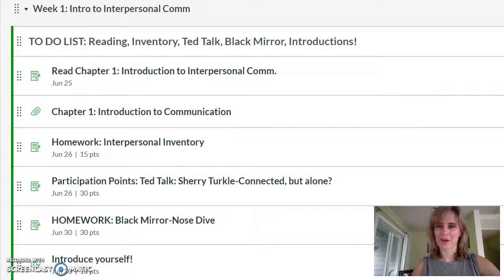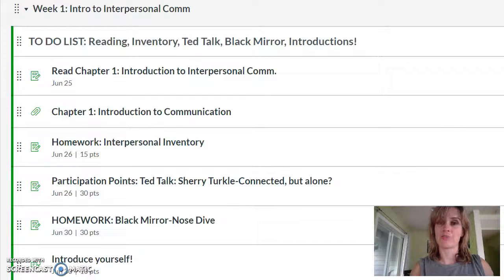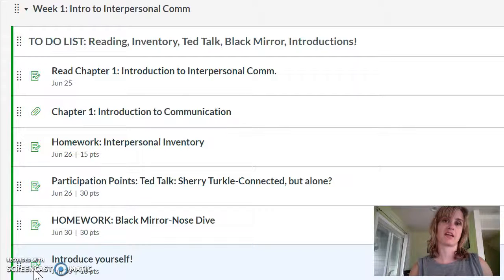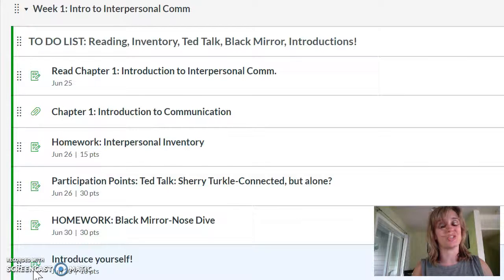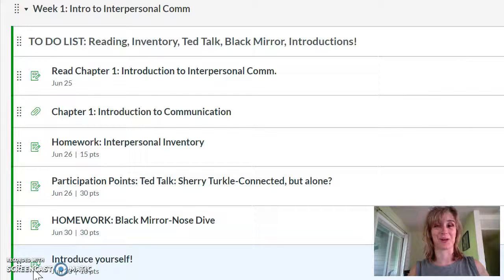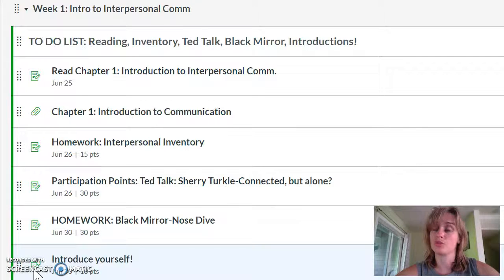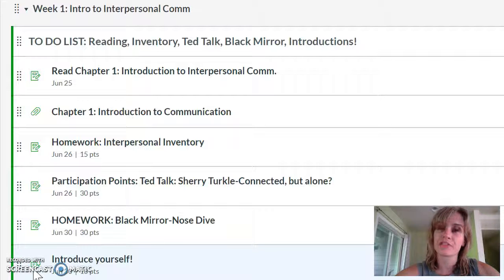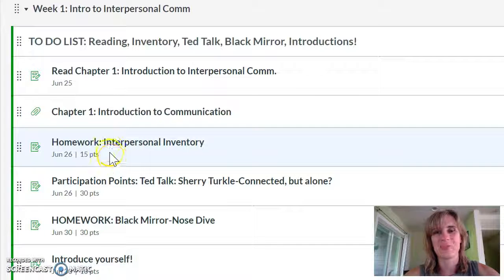Week 1 CmSt210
Please review to be prepared for your first week of CmSt210!